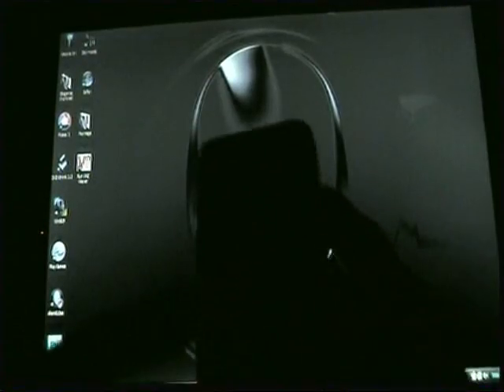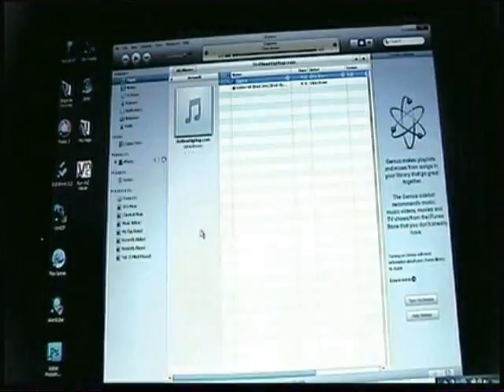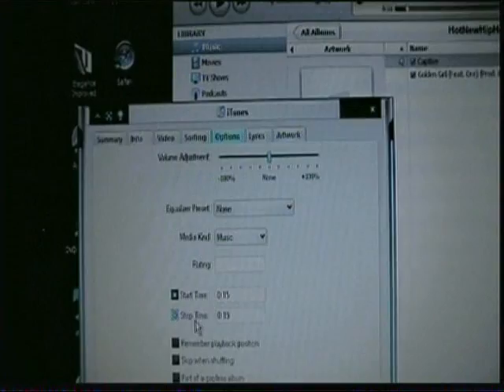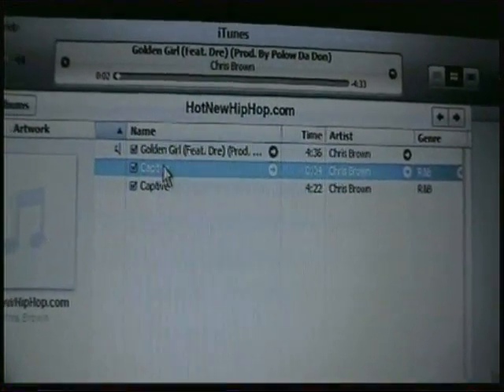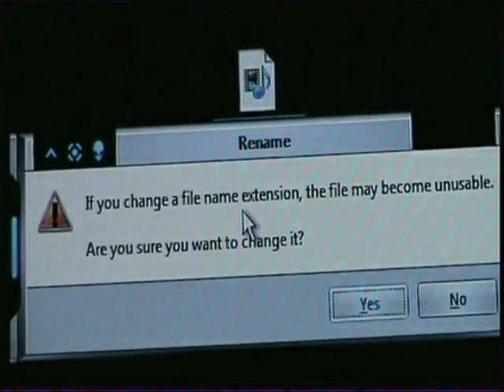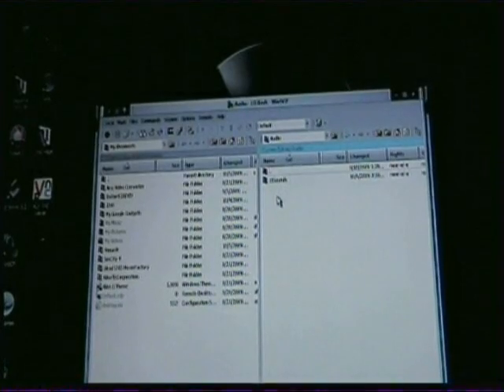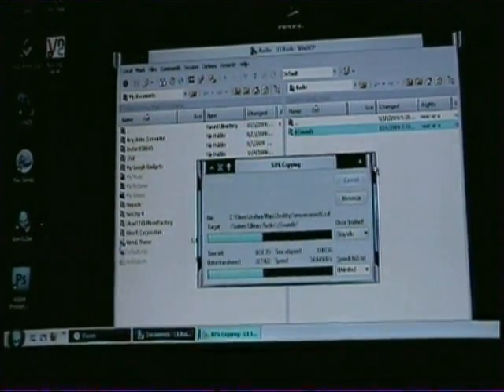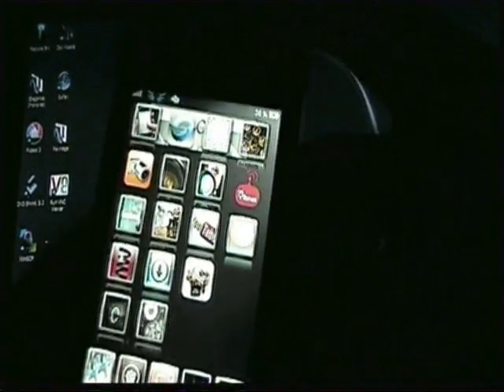How To Change your SMS Alerts {Iphone 3g}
This worked for my iphone 3g 3.1 dont see why it wouldnt work for all
I dont know the reason but you cant change the tri tone one for some reason but you can do the rest.

Youll need WinSCP: or whatever you use to log onto your phone thru your pc.
If you dont use winscp or never have win you install it the port is your iphone ip and the username is root and password is alpine